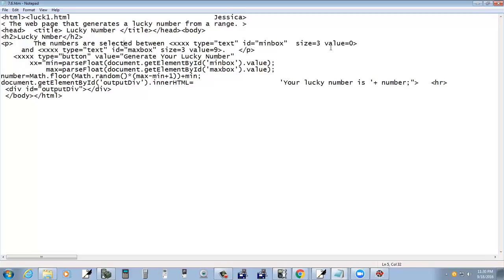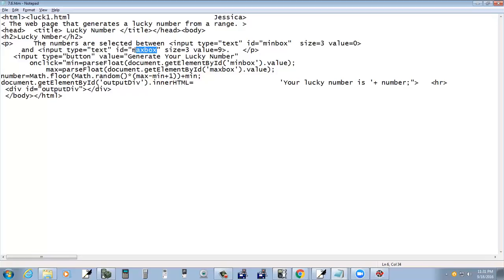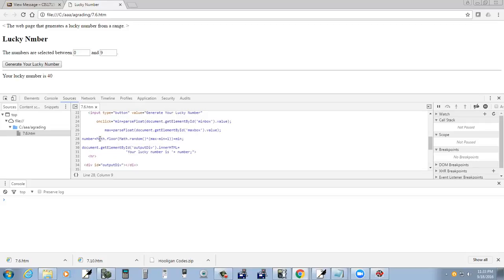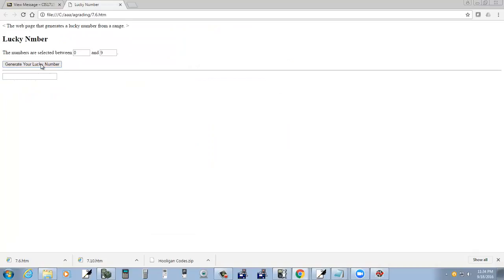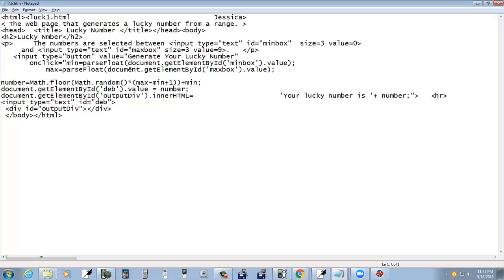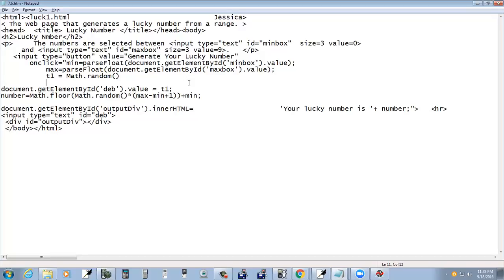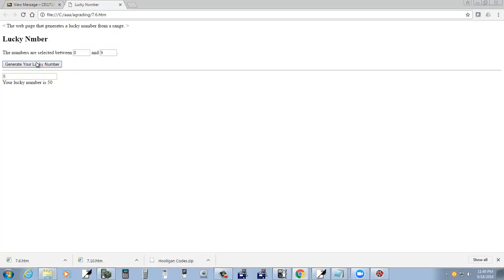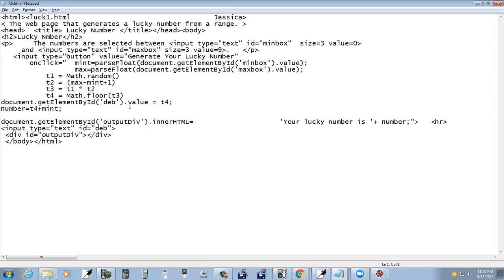Intro to CIS - Question - 9_18 - 3